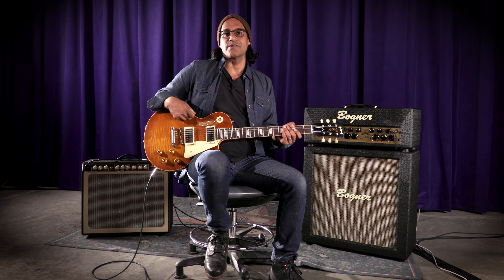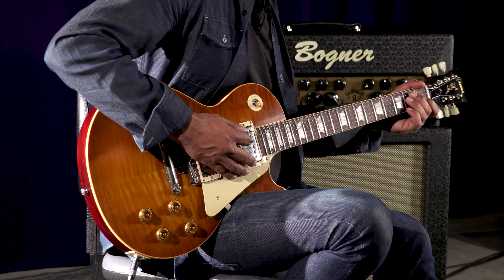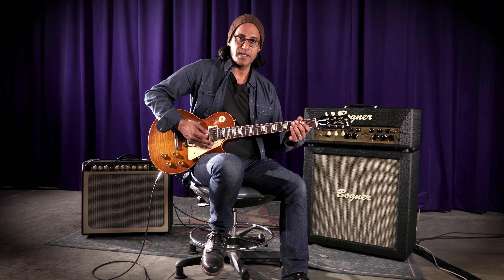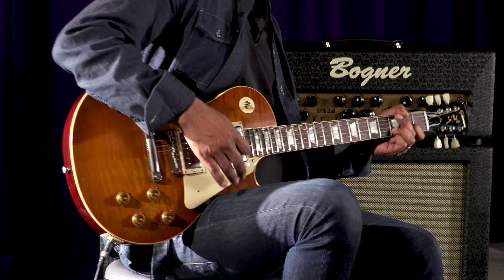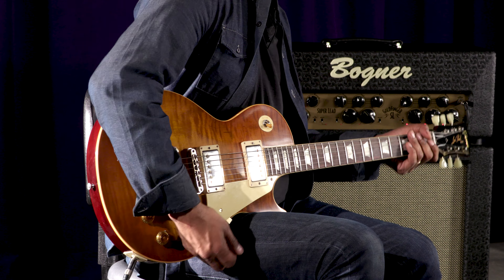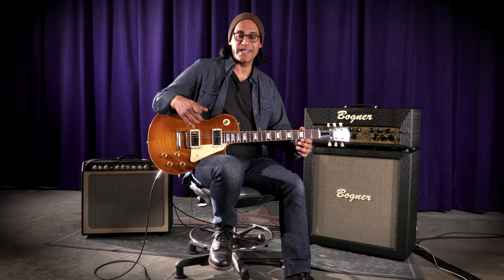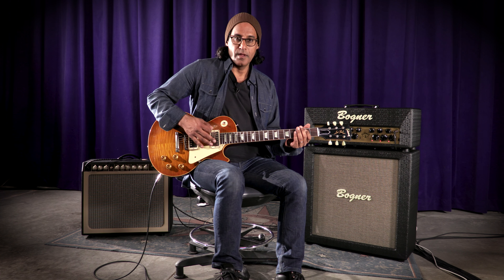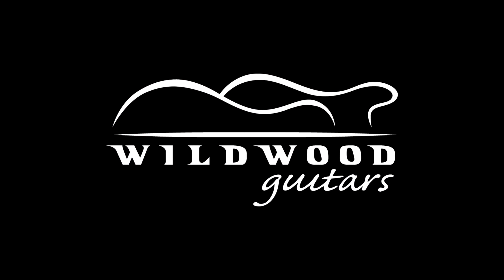Bogner GF45-SL Goldfinger Superlead • Wildwood Guitars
The Goldfinger is based around the rich harmonic textures of the iconic 6V6 tube. Known for having a nice warmth and a creamy breakup at fairly low volumes, the 6V6 sings like an EL34 but has more chime for cleaner bell like tones. The Goldfinger's power amp has the finesse of a Bull Rider that knows the art of hanging loose and tight at the same time, not an easy sonic accomplishment by any means. The 6V6 power amp, when combined with the many sonic fragrances of the fine-tuned preamp circuit, offers you have a complex harmonic universe that allows your soul to get lost in.

Reinhold's Guitar System? The Goldfinger is a two channel vintage voiced amplifier incorporating Reinhold Bogner's incredible tonal flexibility. Each channel, one named Alpha, the other Omega, features multiple controls and switches to highly customize your personal sound preferences.

The combination of the channels with the availability of a pre and post effects loop makes this amplifier a Guitar System which lets you route your guitar signal as needed without downloading the original audio signal.

The post effects loop is the more common found loop between pre amp and power amp. The loop can be operated in series or parallel and has a level switch to be set accordingly to the effects unit used. Parallel mode lets you mix your effects via a control to the pure dry signal. Series takes the entire dry signal and routes it through your effects unit, series can also be used as a volume boost.

The pre effects loop is incredibly unique and a first in amplifier designs. Actually, the second time, since in 1995 Reinhold designed and produced a limited 60 unit run of the hand wired Caveman amplifiers which featured a tube buffered pre effects loop. While this loop worked well and served its purpose for the 100% pure sound, you still had to plug the guitar directly into the channel inputs.

After rethinking the problem, Reinhold came up with a new pre loop design that's featured for the first time in the Goldfinger. The problem is solved: if the pre loop is not engaged the amplifier will only see the pure guitar signal without it going through any switches or relays. This means if your guitar is plugged straight into the Goldfinger's input and any other effect pedals, loopers, routers etc., that would normally be used between the guitar and amplifier, are connected through the Goldfinger's loop, you still retain a 100% pure guitar tone! Please note this pre loop is a non-buffered circuit design.

• 2 Channel Tube Amplifier
• Choice of variable Boost or Pre FX loop
• Boost or Pre FX individually footswitchable for each channel
• Footswitch controllable Tube-buffered series or parallel Post FX-Loop
• α Ch.: Bass, Middle, Treble, Gain & Loudness controls, Pre & Post Bright switches
• Ω Ch.: Bass, Middle, Treble, Gain EQ, Gain & Loudness controls, 69/80 mode switch
• Full and Low output power switch
• Functions on footswitch: α/Ω ch. select, α boost/pre-fx, Ω boost/pre-fx, reverb, post-fx